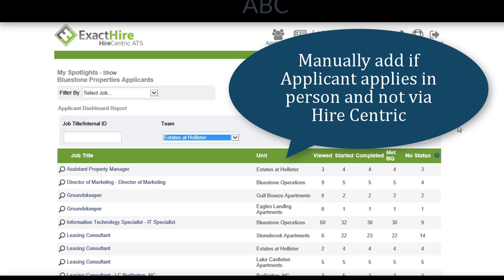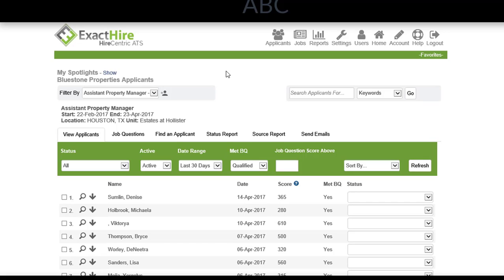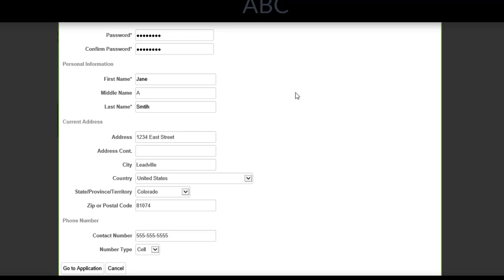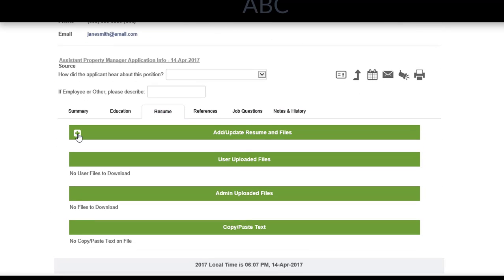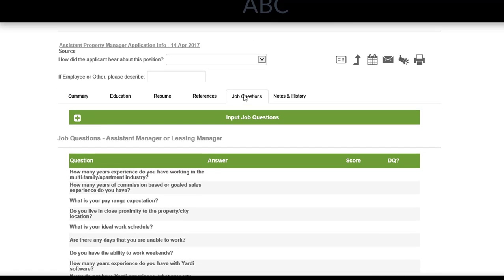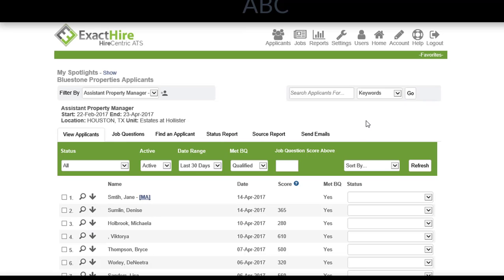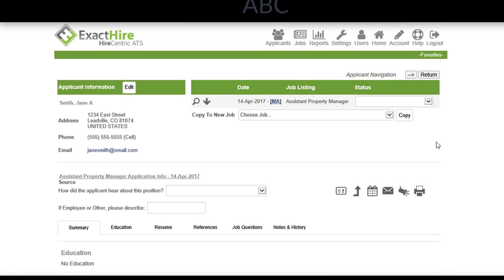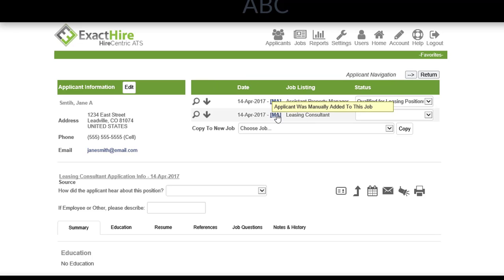Hire Centric Adding Applicants, Documents & Moving Candidates